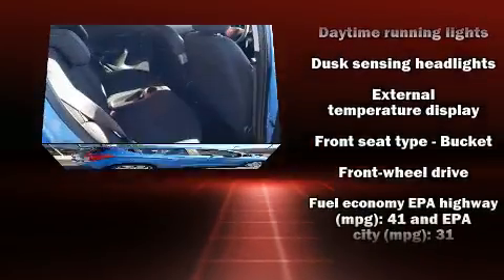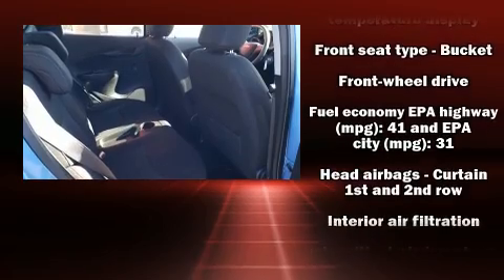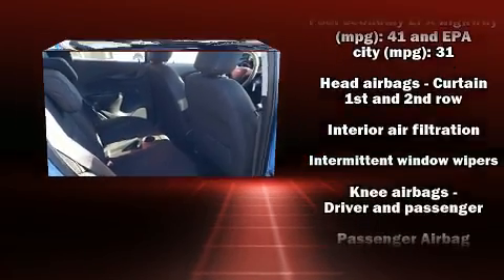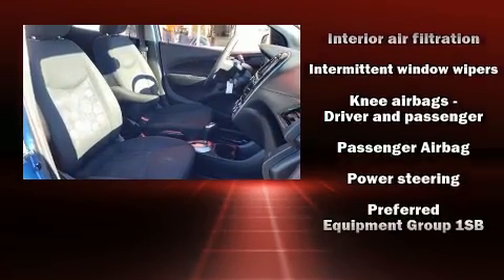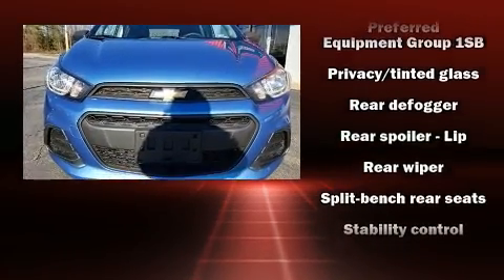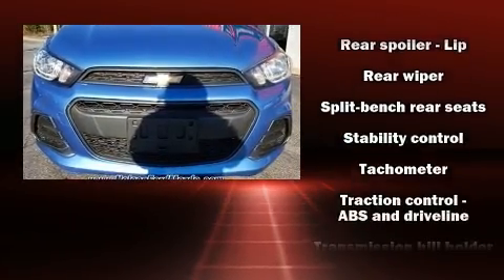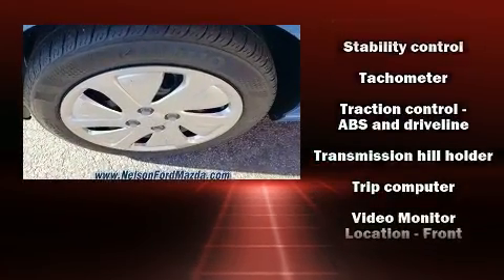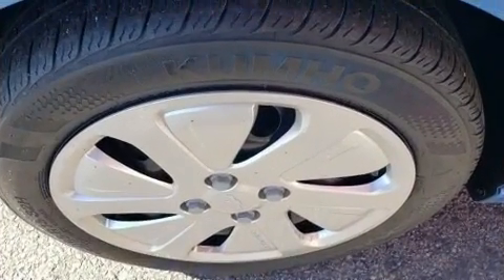2016 Chevrolet Spark LS in Martinsville, VA 24112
Nelson Ford
201 Commonwealth Blvd

Get excited about the 2016 Chevrolet Spark. With less than 30,000 miles on the odometer, this hatchback hits the mark with consumers demanding economical versatility! Smooth gearshifts are achieved thanks to the efficient 4 cylinder engine, and for added security, dynamic Stability Control supplements the drivetrain. Top features include front bucket seats, a rear window wiper, a tachometer, a trip computer, air conditioning, fully automatic headlights, tilt steering wheel, and a split folding rear seat. Storage solutions are integrated throughout the interior, demonstrating thoughtful attention to detail. Audio features include an AM/FM radio, and 4 speakers, providing excellent sound throughout the cabin. Chevrolet also prioritized safety and security with features such as: dual front impact airbags, front and rear side impact airbags, traction control, ignition disabling, onStar, and ABS brakes. Brake assist technology provides extra pressure when applying the brakes. We pride ourselves in consistently exceeding our customer's expectations. Stop by our dealership or give us a call for more information.